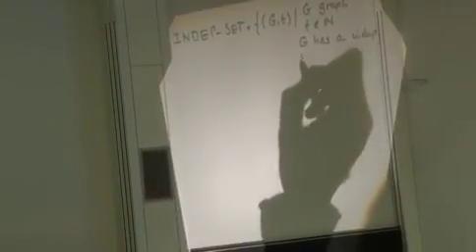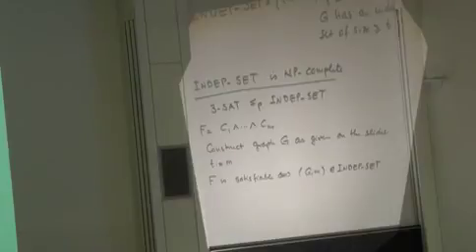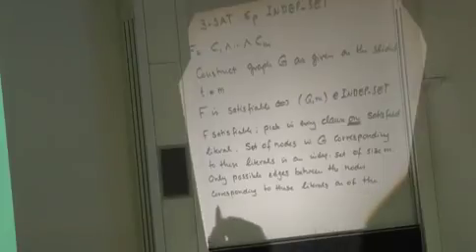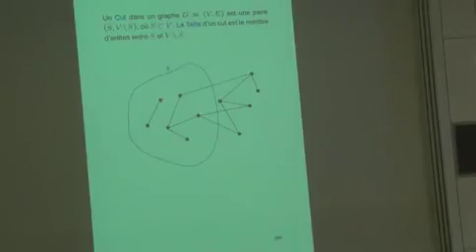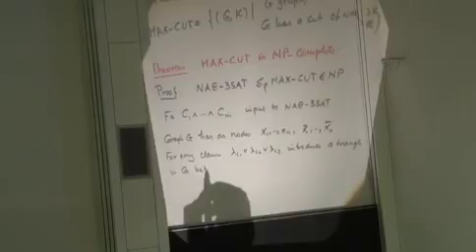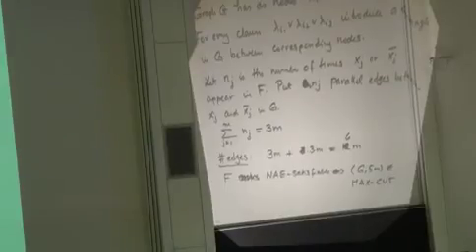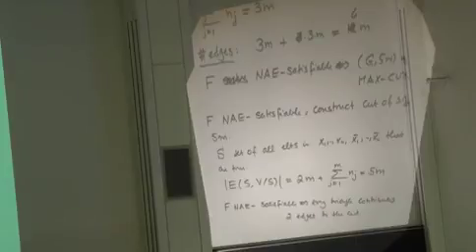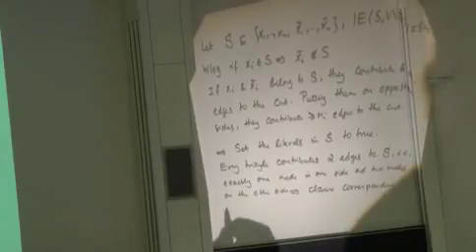54 - Algorithmique - Prof. Amin Shokrollahi: Algorithmique, lesson 24b - NP-c...